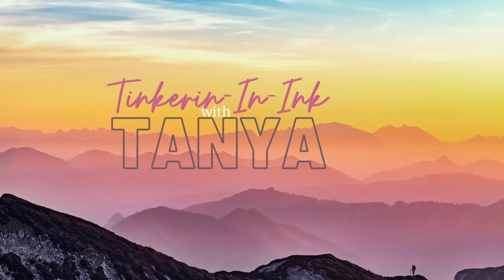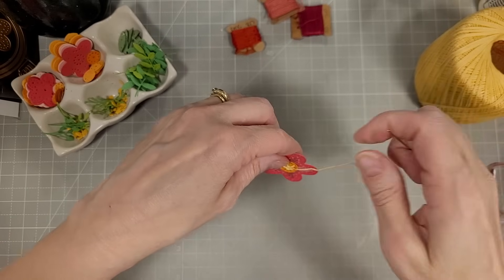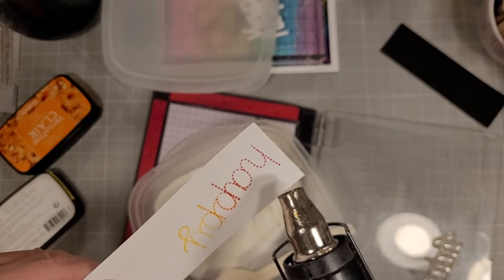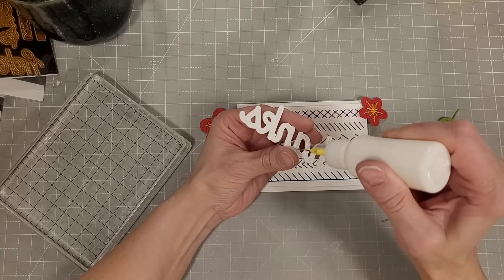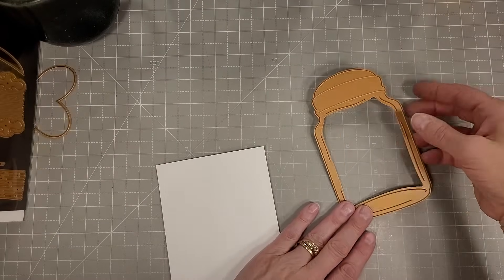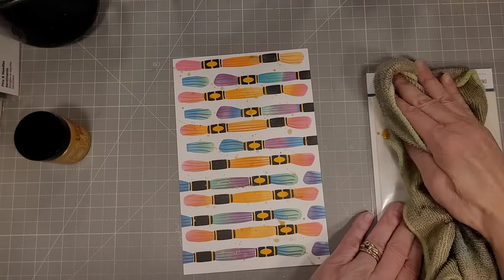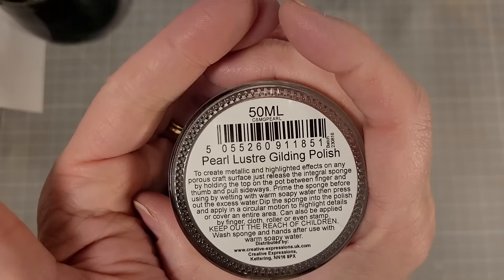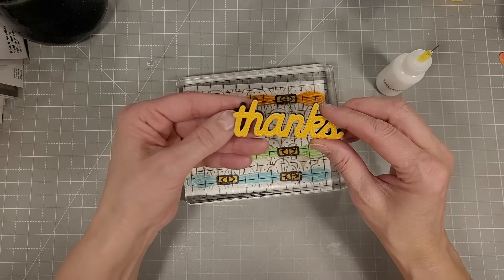10 Cards Spellbinders April 2024 Club Kits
Sewing themed club kits

——— P A R T I A L  S U P P L I E S ———

• Small Die of the Month Membership - Spellbinders Paper Arts

• Large Die of the Month Membership - Spellbinders Paper Arts

• Stitching Die of the Month Membership - Spellbinders Paper Arts

• BetterPress Plate of the Month Membership - Spellbinders Paper Arts

• Wax Seal of the Month Membership - Spellbinders Paper Arts

• Embossing Folder Die of the Month Membership - Spellbinders Paper Arts

• 3D Embossing Folder of the Month Membership - Spellbinders Paper Arts

• Clear Stamp & Die of the Month Club - Spellbinders Paper Arts

• Glimmer Hot Foil Kit of the Month Club - Spellbinders Paper Arts

• The Deluxe Caboodle Value Club Membership - Spellbinders Paper Arts

• A2 Gift Card Holder and Envelope Etched Dies from the All the Sentiments Collection by Stampendous | Spellbinders - Spellbinders Paper Arts

• Birthday Messages Clear Stamp Set from the All the Sentiments Collection by Stampendous | Spellbinders - Spellbinders Paper Arts

• White Foam Adhesive Strips - 2MM | Spellbinders - Spellbinders Paper Arts